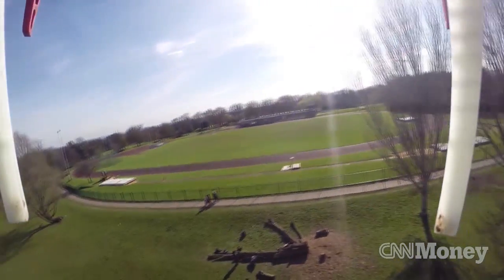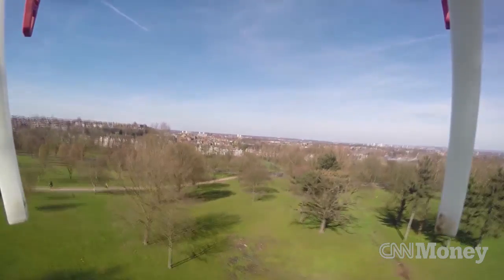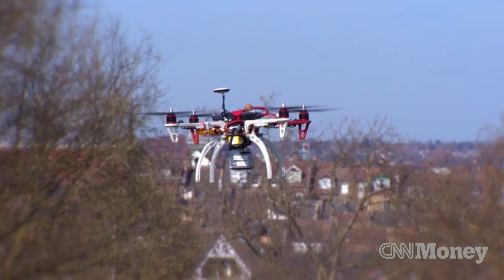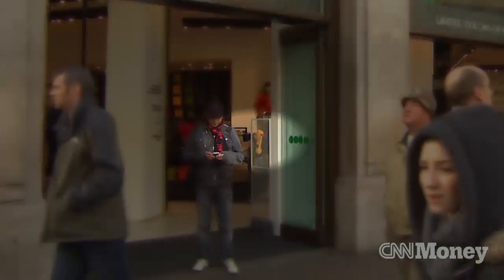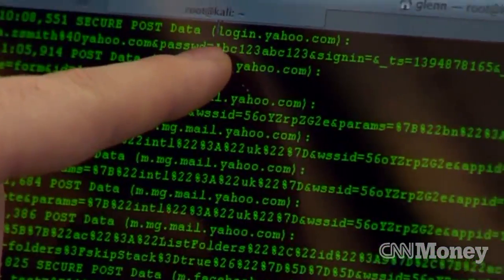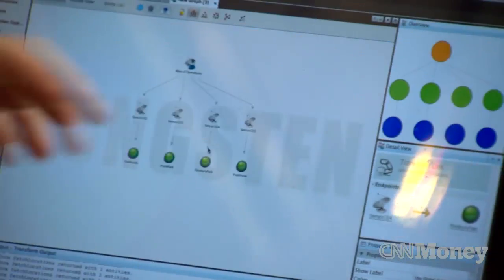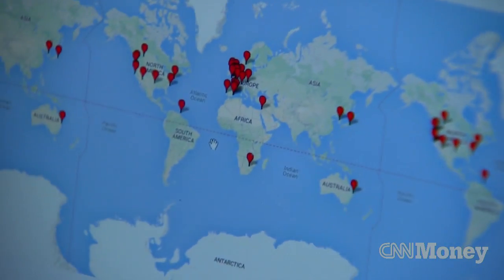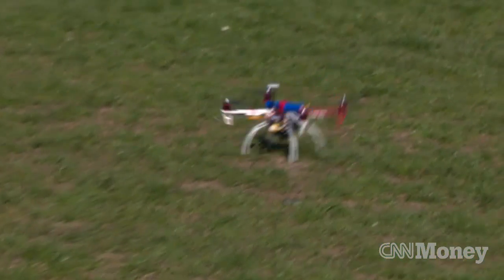This drone can hack your phone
Hackers have installed snooping technology on a UAV and sent it flying around London. Laurie Segall reports.